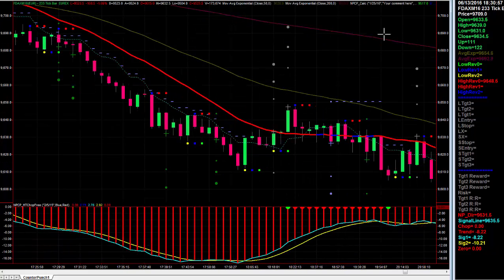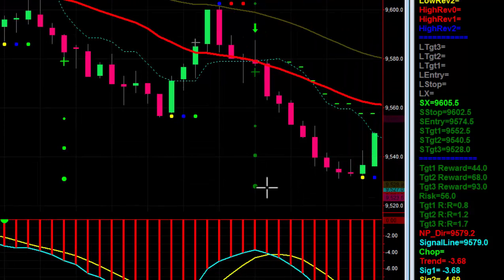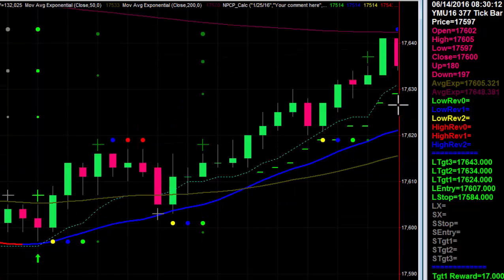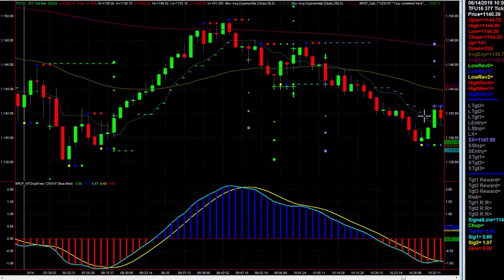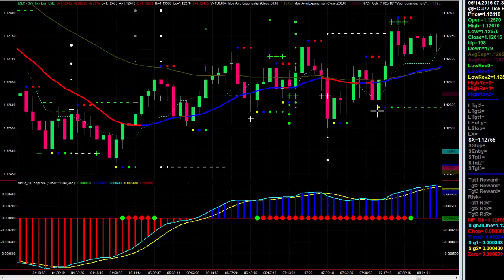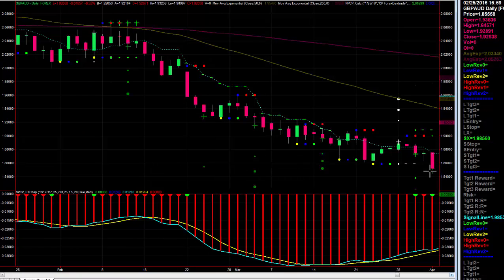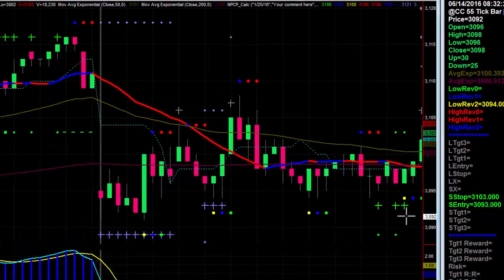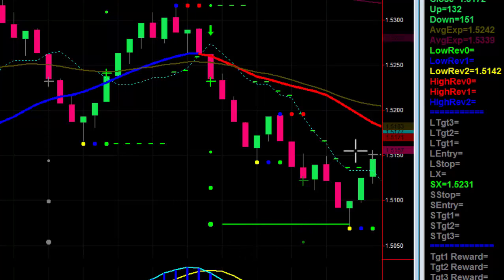A Close Look at Today's Many Counter Punch Trader Day Trades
This video is a look at today's day trades.  I look at many different markets including, DAX Futures, YM, TF, EURUSD, Euro Currency Futures, Wheat, Soybeans, Unleaded Gas, Cocoa and a forex swing trade chart.  These are all trades from the Counter Punch Trader collection of tradeplans and is meant as just a random look at today's trades.

NetPicks Services are offered for educational and informational purposes only and should NOT be construed as a securities-related offer or solicitation or be relied upon as personalized investment advice. We are not financial advisors and cannot give personalized advice. There is a risk of loss in all trading, and you may lose some or all of your original investment. Results presented are not typical.